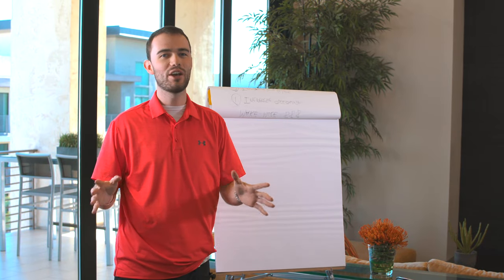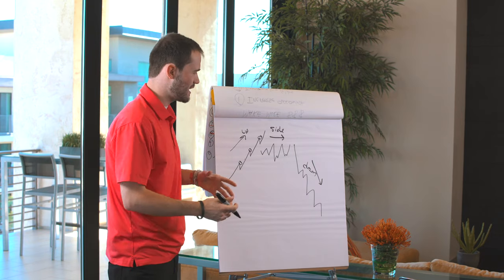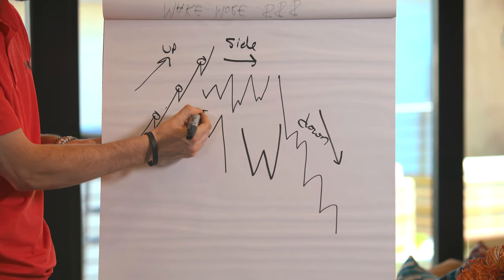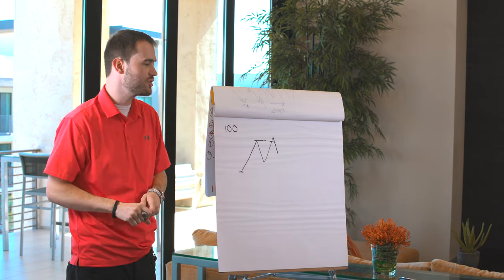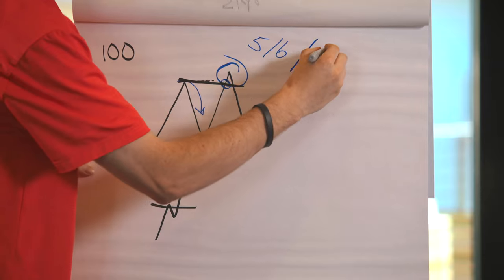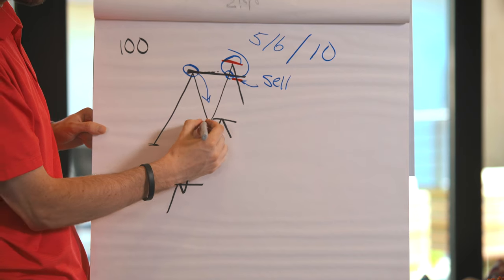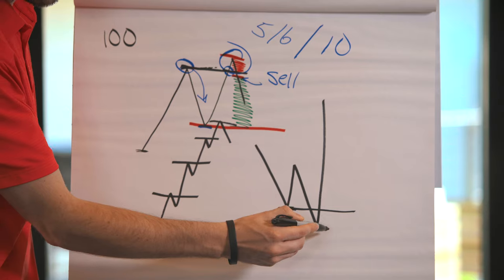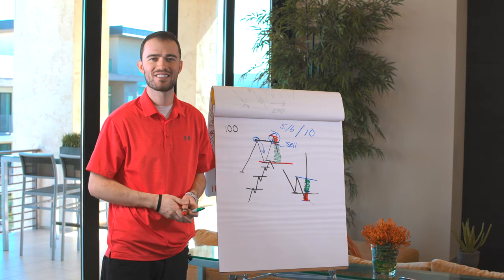EASY FOREX TRADING STRATEGY FOR BEGINNERS | RECESSION TRADING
EASY FOREX TRADING STRATEGY FOR BEGINNERS | 2020 NEW

Every new forex trader is always looking for an edge in the market. In today's video Patrick Kenney discusses a simple breakout strategy that can help any beginner forex trader, beginner stock trader, or beginner commodity trader see the market clearly. This can be used as a forex scalping strategy 15 min or can be used with trading forex with 100 dollars.